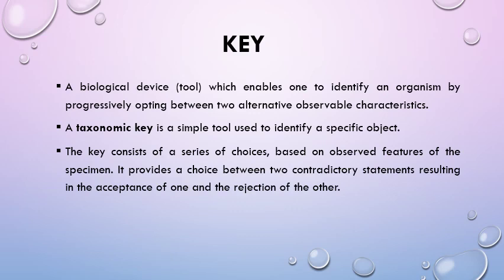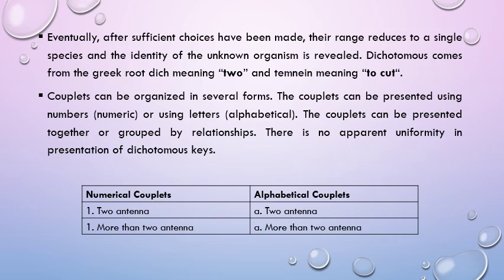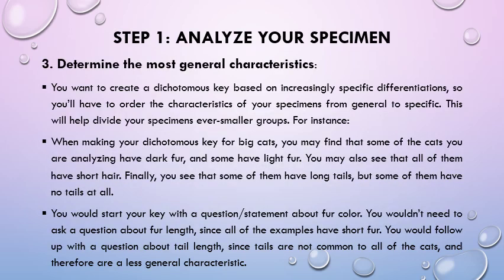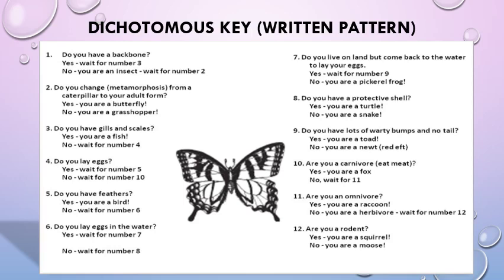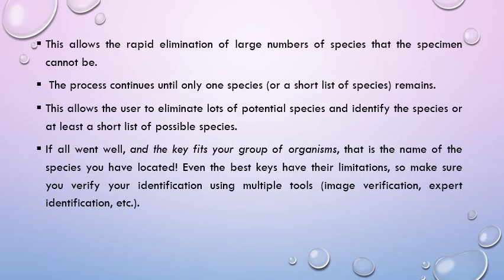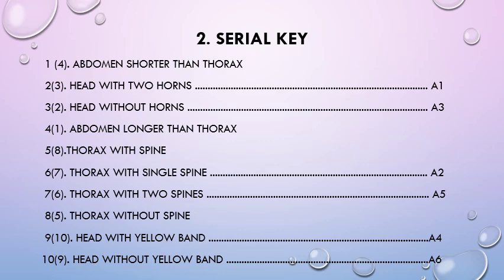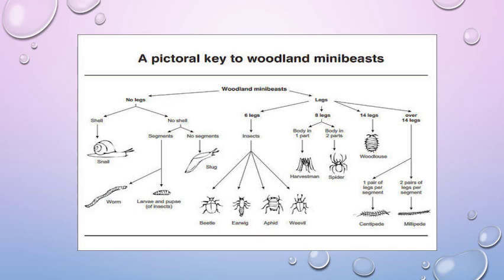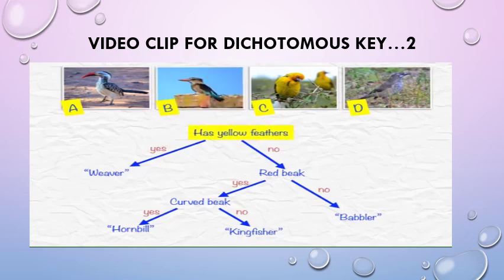Practical 3 Evolution and Principles of Systematics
Like the video share to others